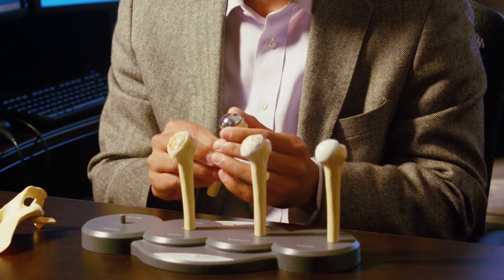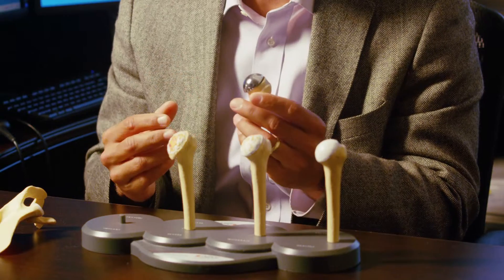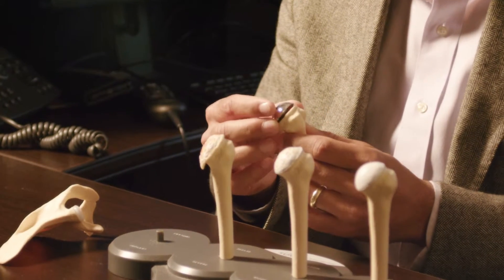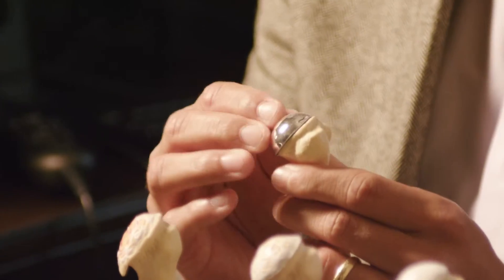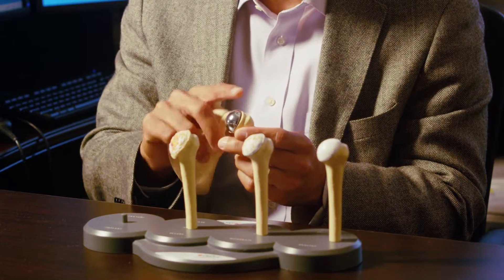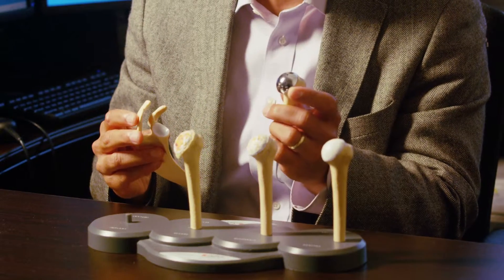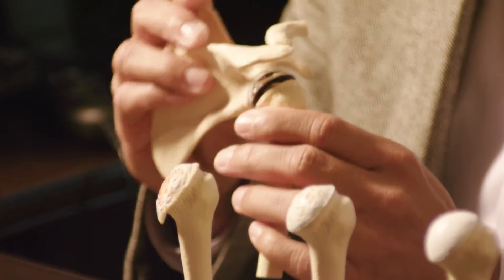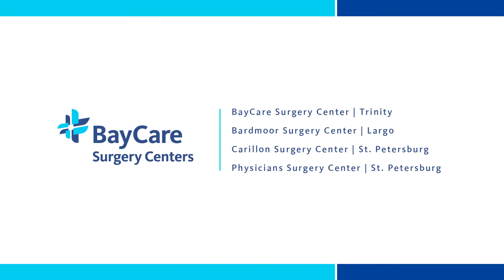Dr. Menon Describes Total vs Partial Shoulder Replacement Surgery - BayCare Medical Group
Dr. Menon, a sports medicine and orthopedic surgeon discusses the differences between total and partial shoulder replacement surgery.